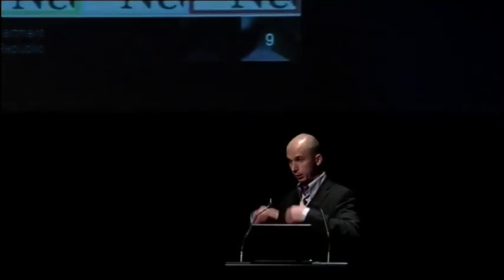Bedrich Vychodil 'DIFFER (Determinator of Image File Format propERties)'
Developing preservation processes for a trusted digital repository requires the utilization of new methods and technologies, which have helped to accelerate the whole process of control.

The current approach at the Digital Preservation Standards Department at The National Library of the Czech Republic is to develop a quality control application for still image file formats capable of performing identification, characterization, validation and visual/mathematical comparison integrated into an operational digital preservation framework.

The online application DIFFER utilises existing tools (JHOVE, FITS, ExifTool, KDU_expand, DJVUDUMP, Jpylyzer, etc.), which are mainly used separately across a whole spectrum of existing projects.

This open source application comes with a well-structured and uniform GUI, which helps the user to understand the relationships between various file format properties, detect visual and non-visual errors and simplifies decision-making. An additional feature called compliance-check is designed to help us check the required specifications of the JPEG2000 file format.